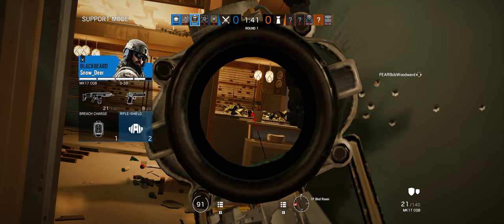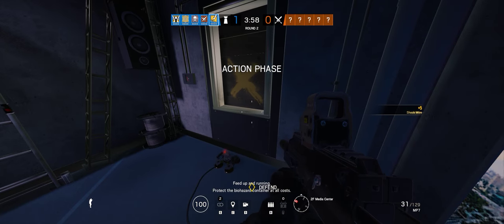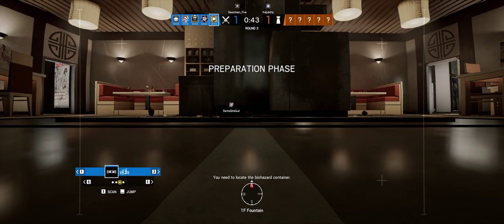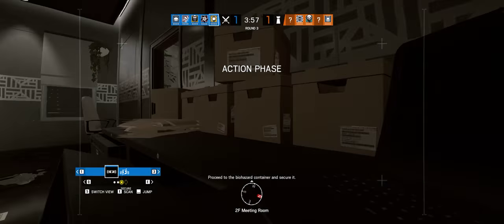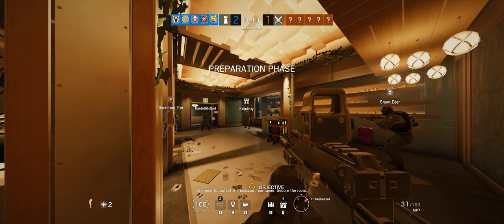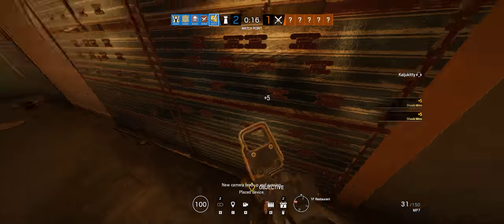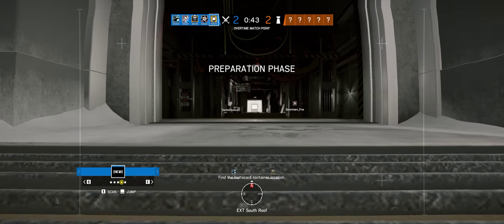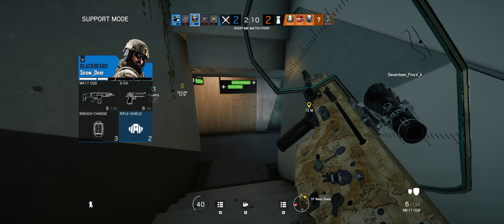Rainbow Six Siege + Part 2871 + Tower TDM Secure + Grim Sky pcgaming crew